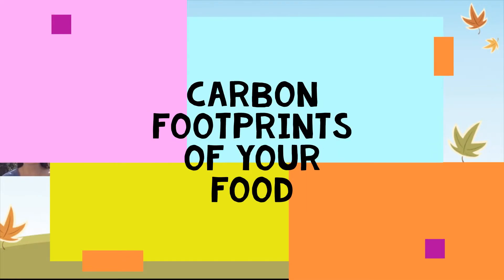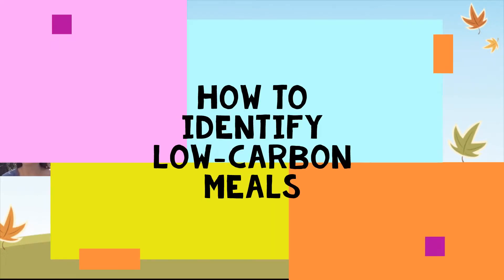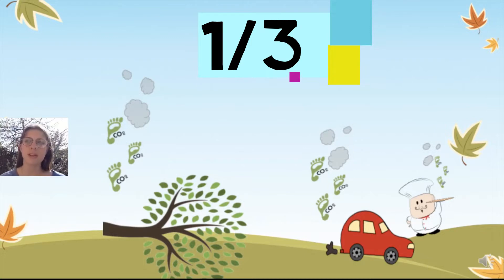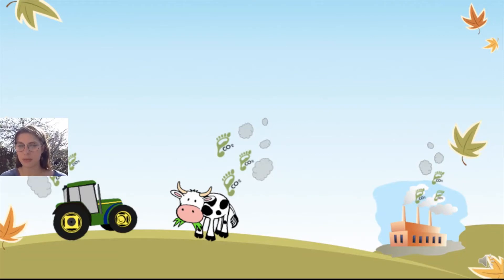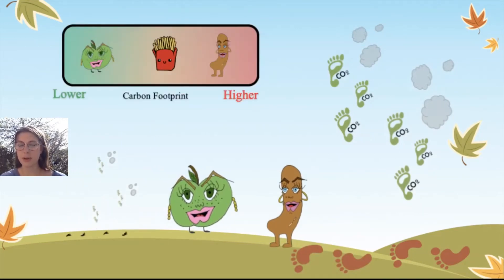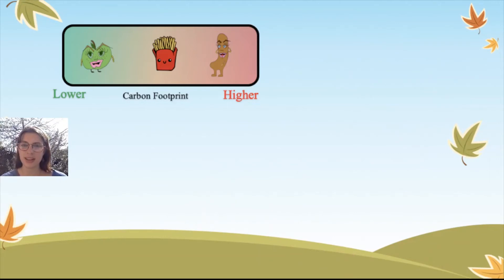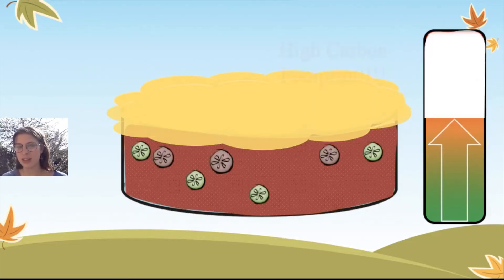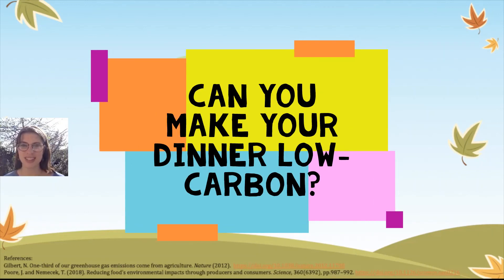Carbon footprints of your food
Ever thought about the impact your lunch has on the planet? The carbon footprint of the food industry is huge. So how can you make a difference? Find out how a healthy shepherd's pie, eating less meat and sourcing your food locally can be both good for the planet and for you!

Be Curious is the University of Leeds' annual research open event, which aims to showcase how research at Leeds is making a world of difference to people’s lives.

Join us in 2022, live and in person on Saturday 7 May, 10am - 4pm, for a day free, fun and inspiring activities.

Follow the fun on Twitter with BeCurious22